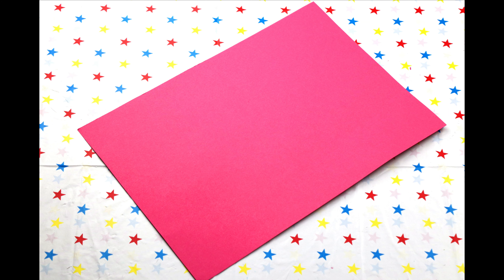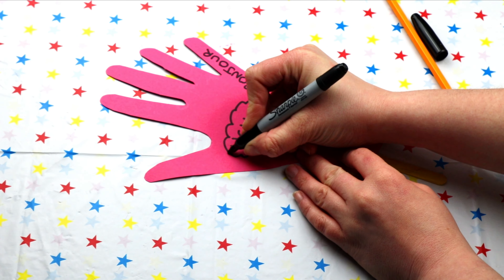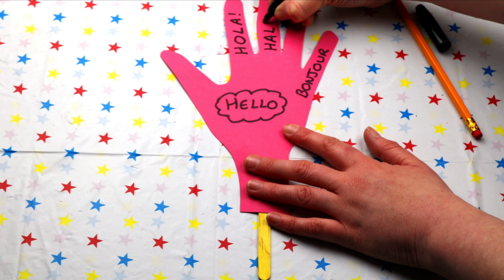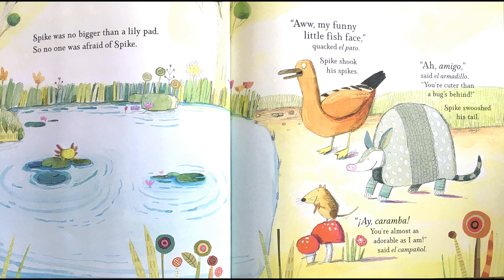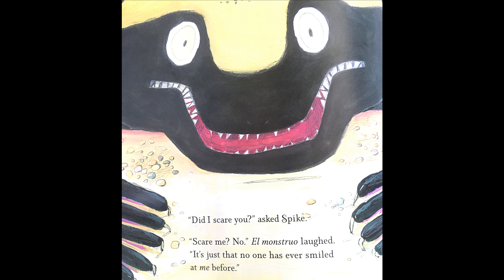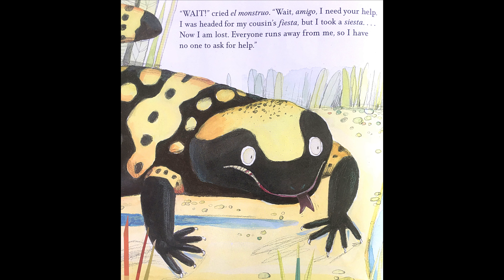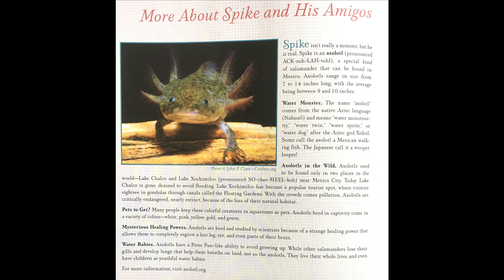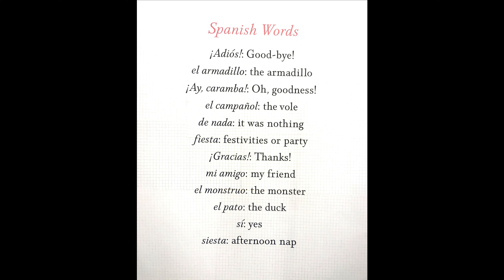Damien the duck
Introducing Damien the Duck! He's originally from France but loves learning new languages and can speak several himself! Join us in learning how to say 'hello' in several languages, make our creative 'hello hand' and hear the story of Spike the Mixed Up Monster!' It's going to be super-duper fun!